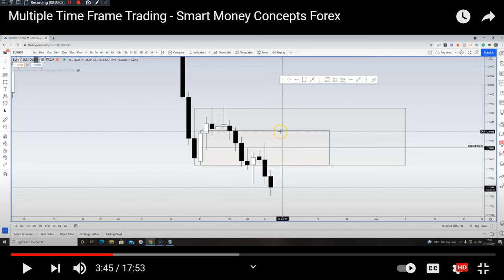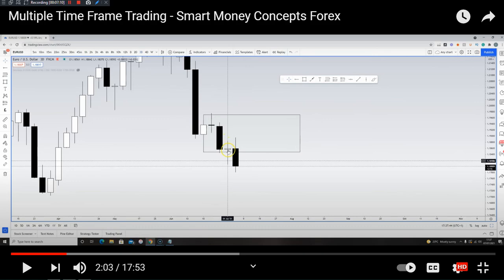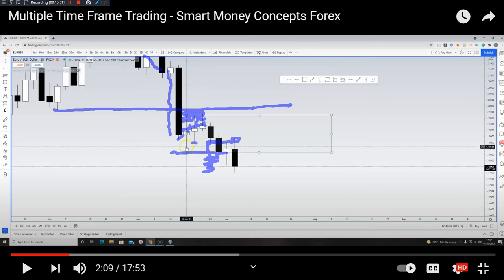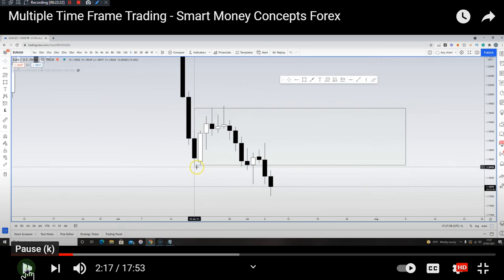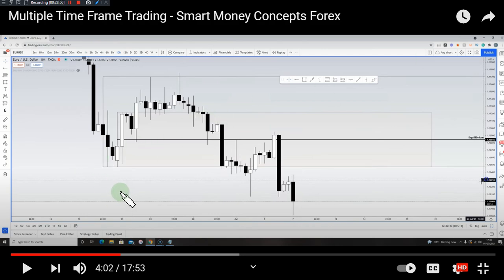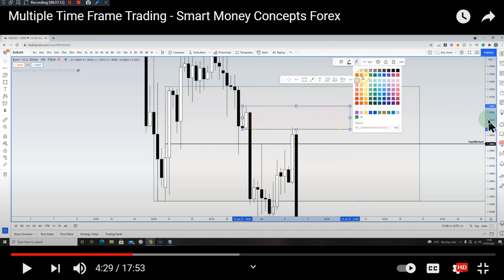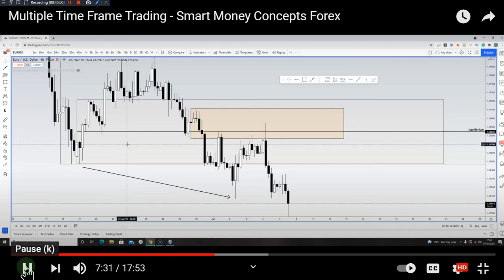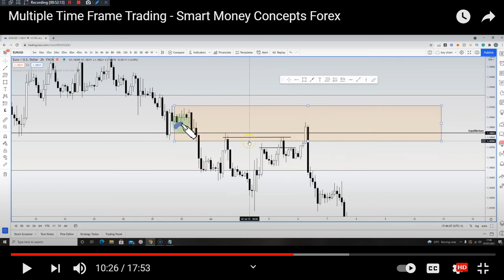Multiple Time Frame Order Blocks